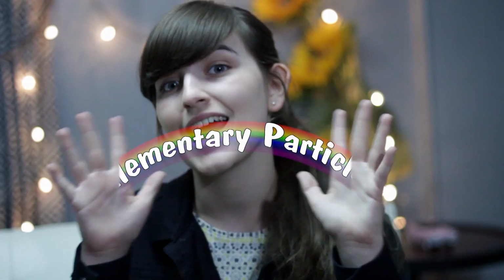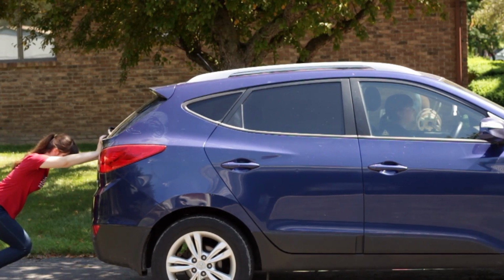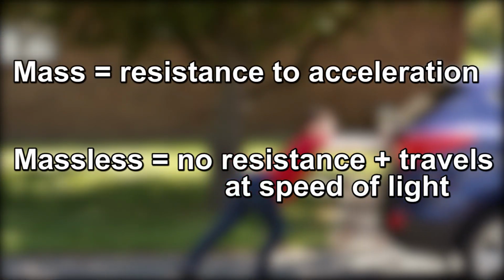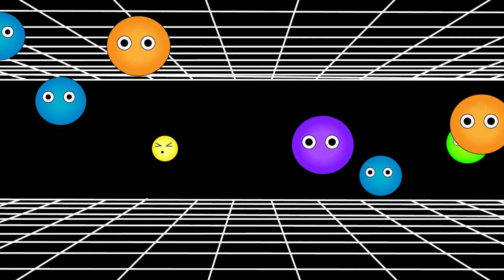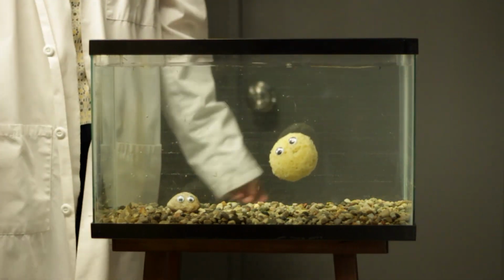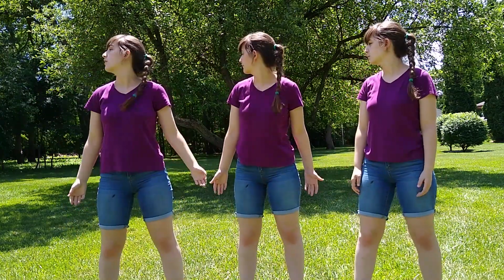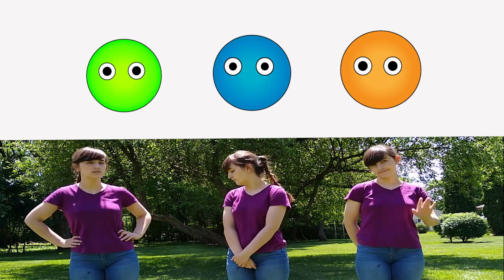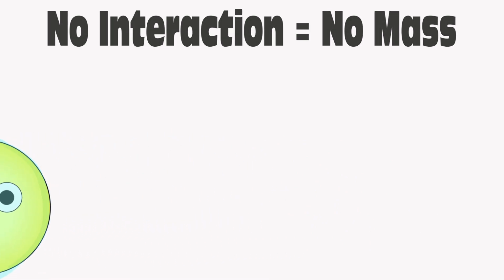The Higgs Field: A Solution To A Massive Problem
For years there was no explanation as to why some particles had mass and others didn't. Watch and learn how the Higgs field explains this phenomenon.